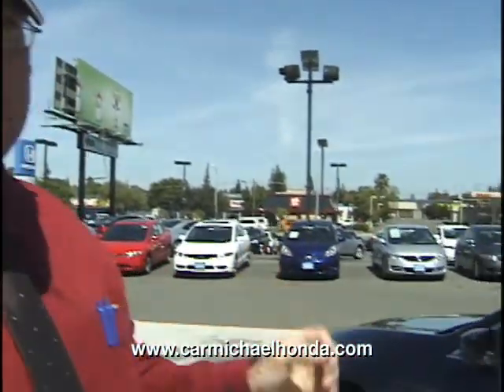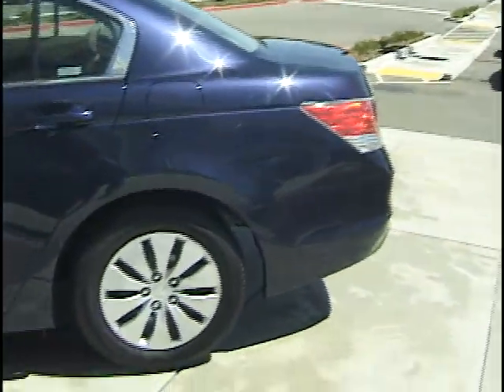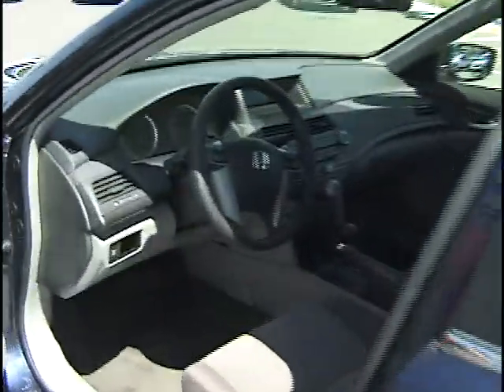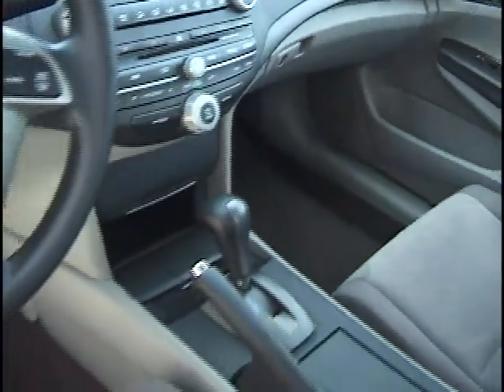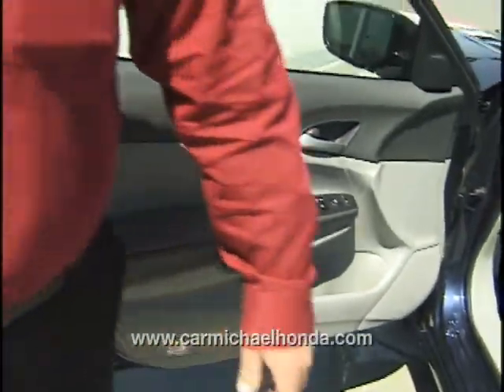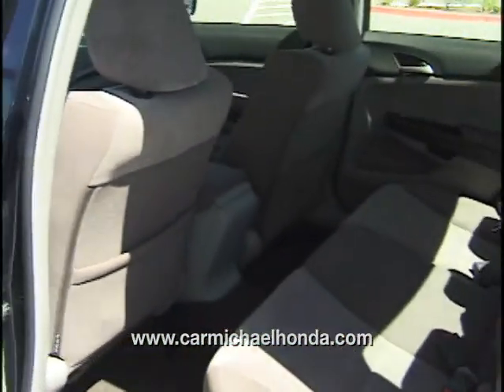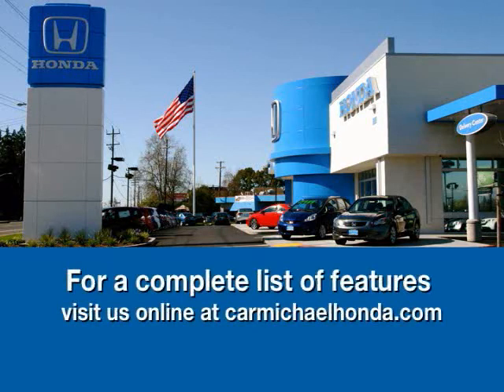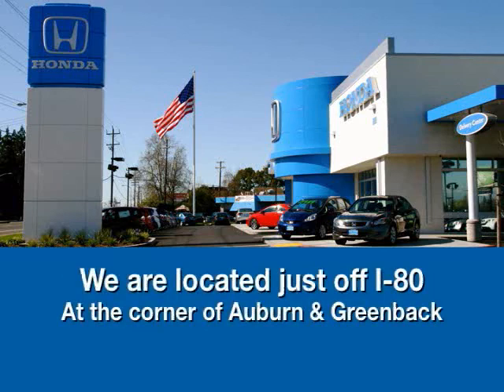Carmichael Honda 2008 Honda Accord